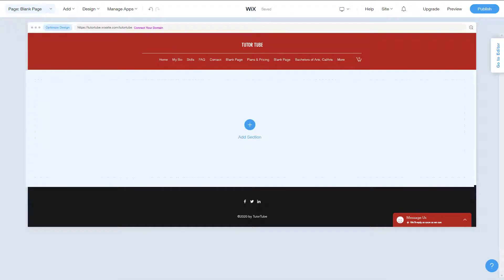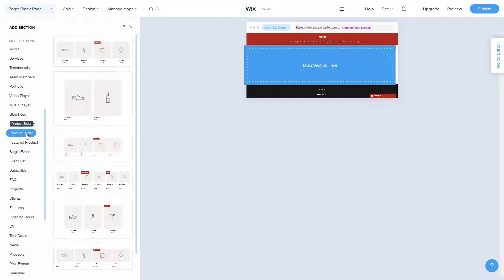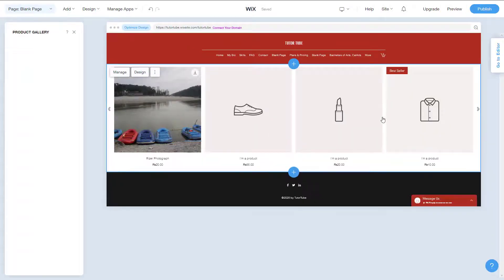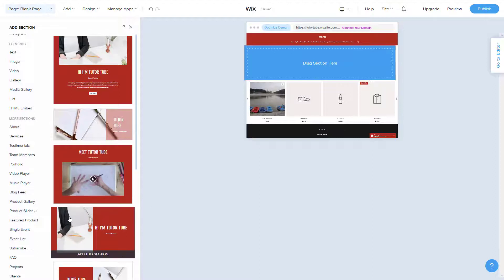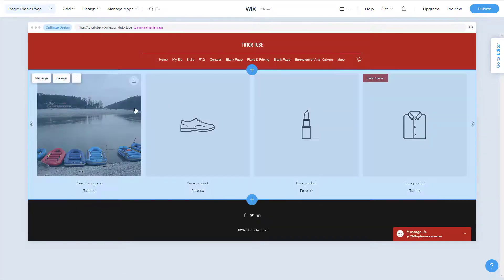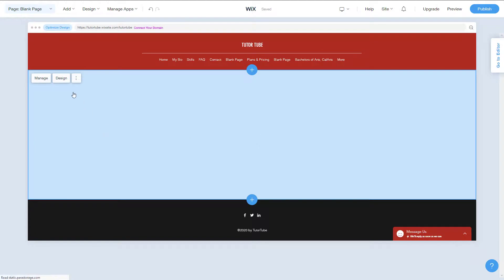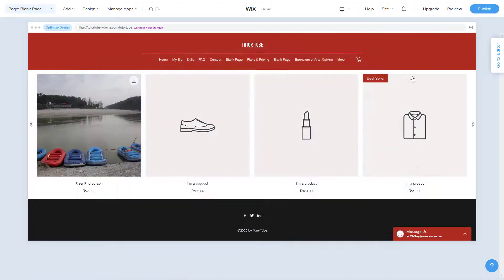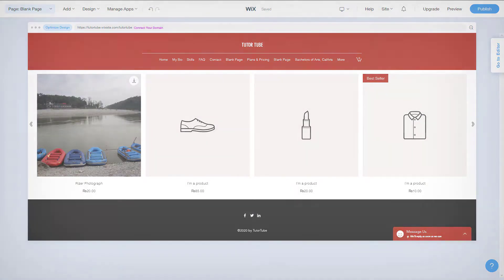Wix ADI Tutorial - Lesson 53 - Product Slider Section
In this tutorial, we will be discussing about Product Slider Section in Wix ADI.

Learn the basics of using Wix including how to work with images, host a page and work with different wix templates.

This lesson has been made using Wix in Firebox Browser but is applicable for other compatible browsers as well.

If you like this video, here's our entire playlist of Wix ADI tutorials: